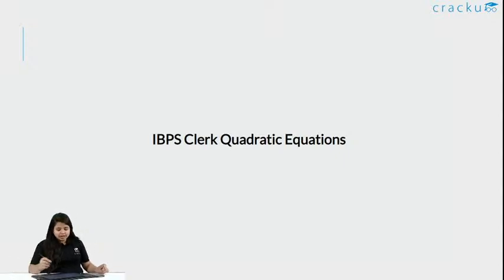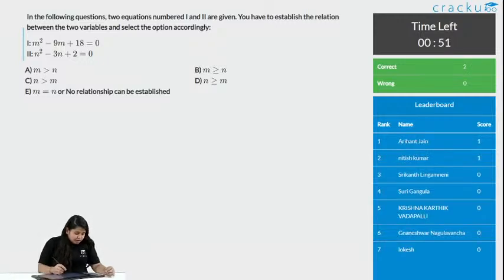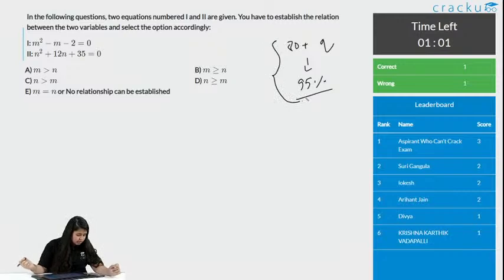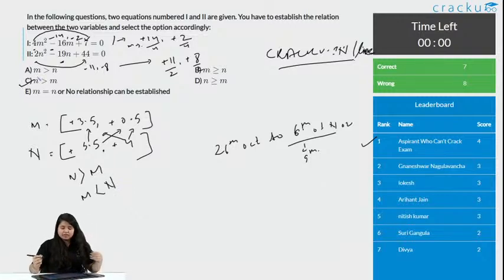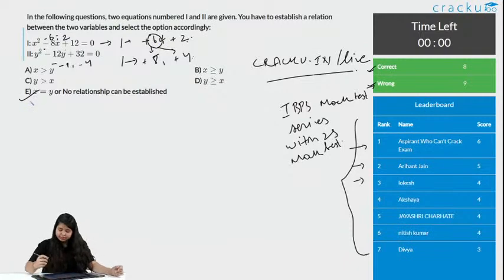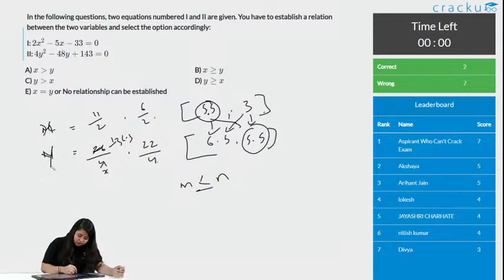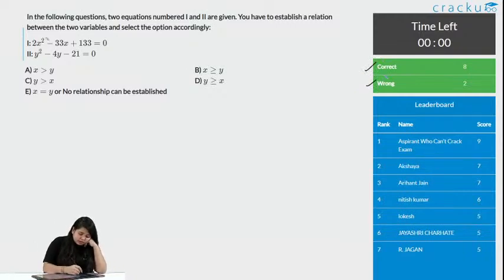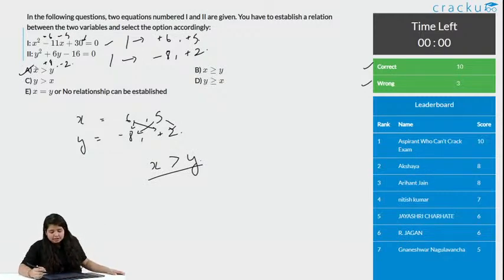Live Workshop 🔴 IBPS Clerk Quadratic Equations Tricks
Attend excellent live workshop for IBPS clerk prelims quantitative aptitude quadratic equations at today 4 p.m. Top 3 high scorers will win 25 IBPS Clerk prelims mocks.

Attend free live test here (Win 25 IBPS Clerk prelims mocks)

Get 105 IBPS Clerk mocks for just Rs. 149